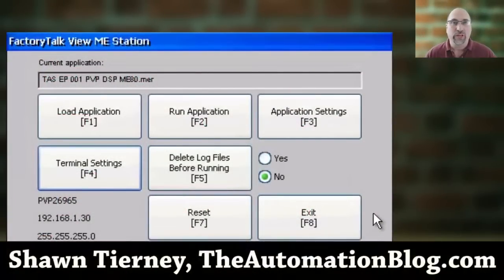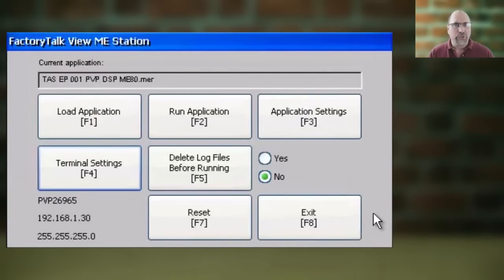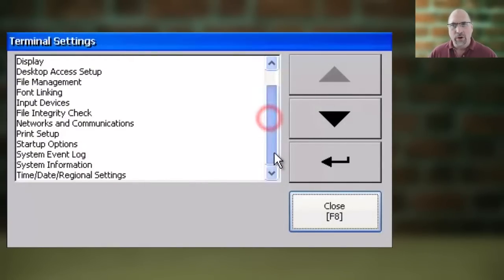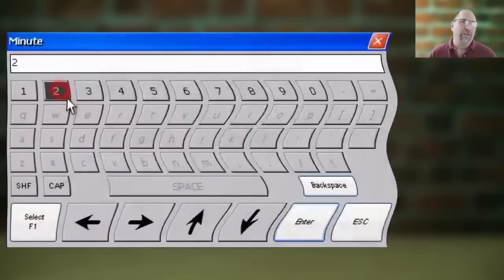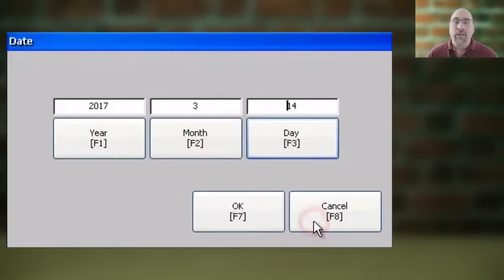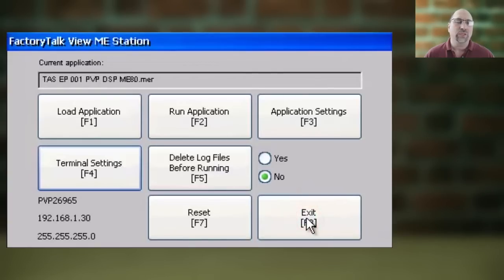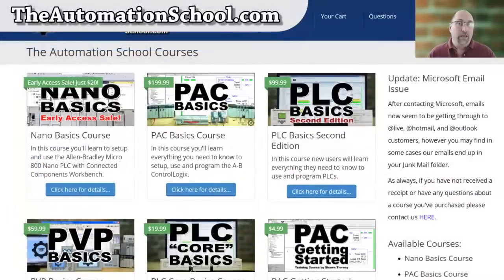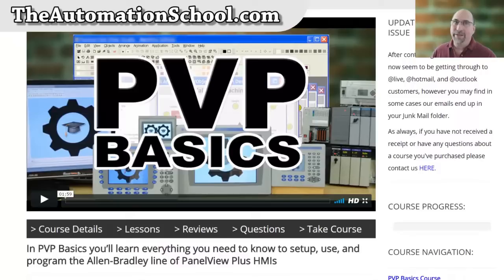Set the Date and Time on the PanelView Plus 7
Shawn shows how to set the internal clock's date and time on the PanelView Plus 7 in Episode 31B of The Automation Minute Season 3.